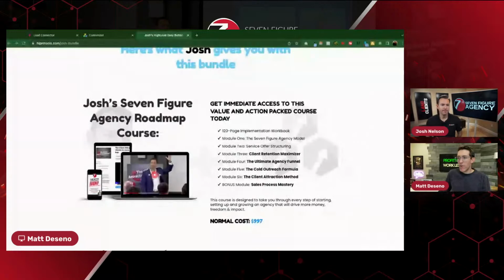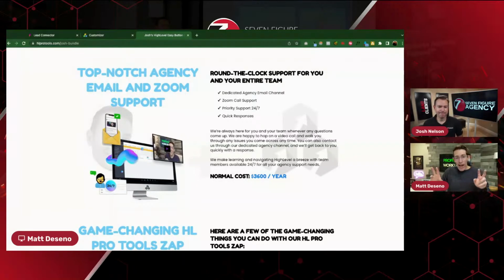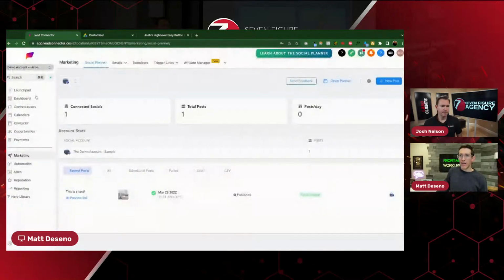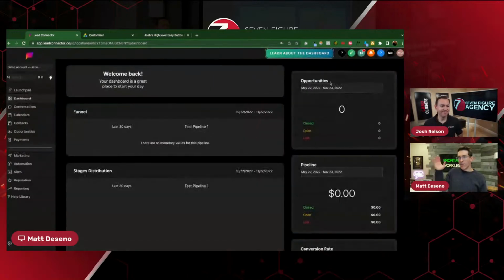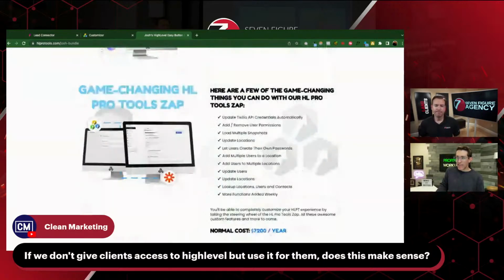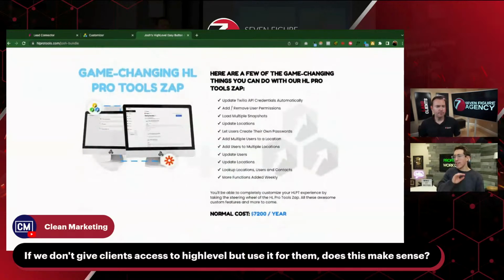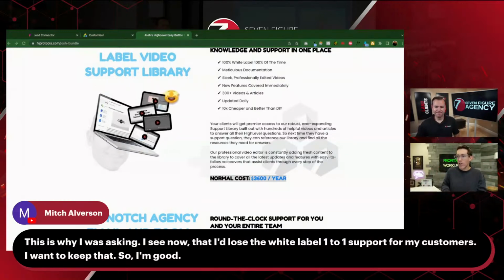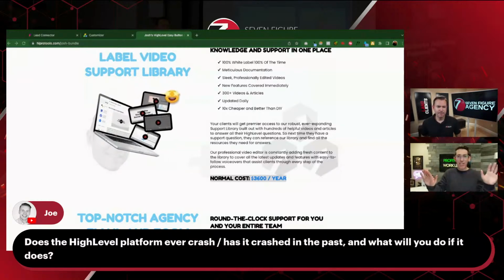Josh Nelson & Matt Deseno from HL ProTools!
Listen in as I go LIVE with Matt Deseno from HL ProTools.

You can get the BUNDLE referenced (for a limited time) by going

We'll be talking about::

- How to get the most out of HighLevel
- How to get your team up to speed faster
- How to customize your dashboard so you never have another prospect call you out for using HighLevel
- How to save $$$ for 2023